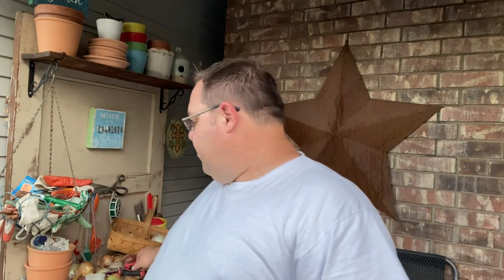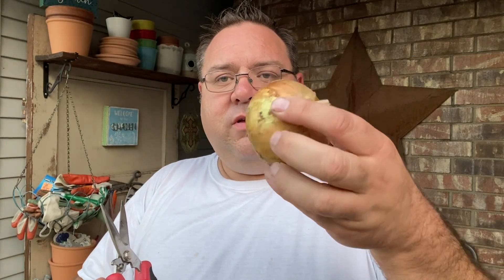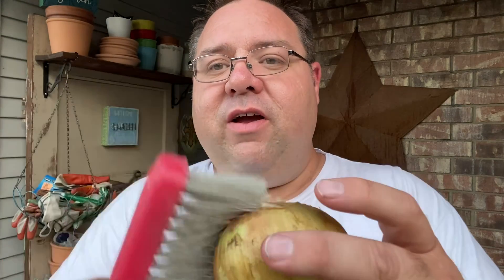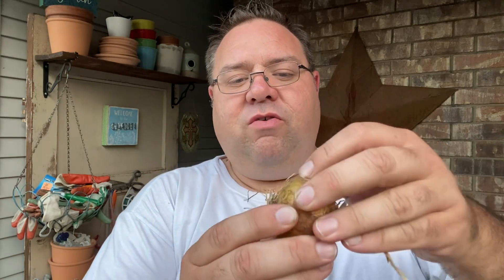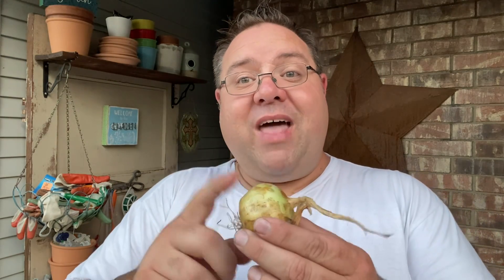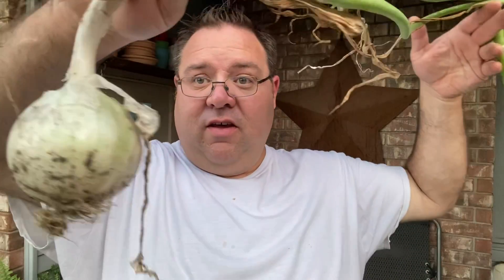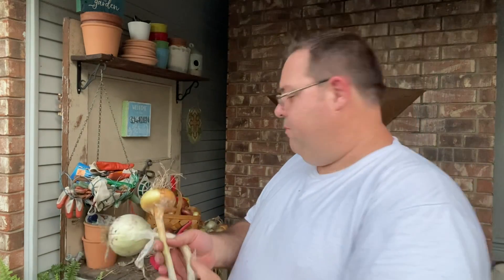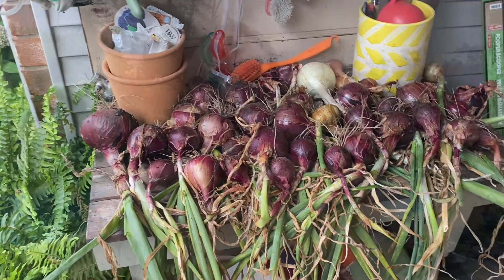Preparing onions for long term storage & harvesting more onions.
Join me as I walk you through how to prepare your onions for long term storage.

If you are interested in a vegega metal raised bed please use this